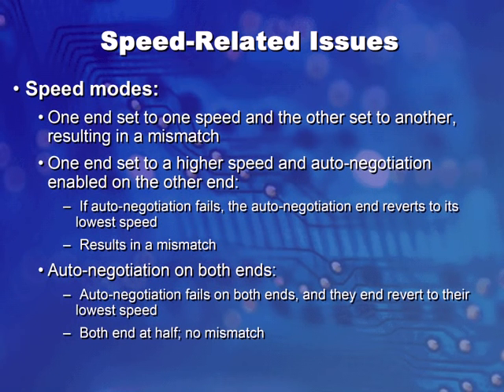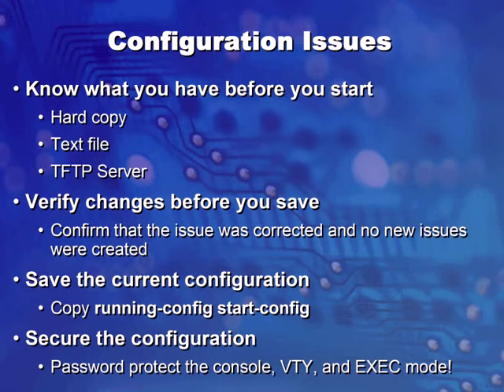ICND 02 07 05f Module2 Connectivity Hierarchy